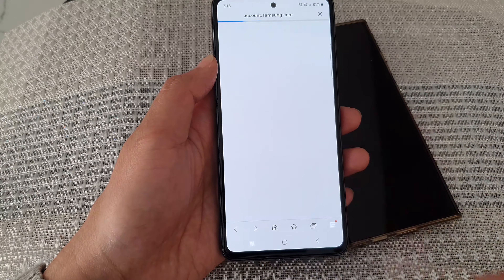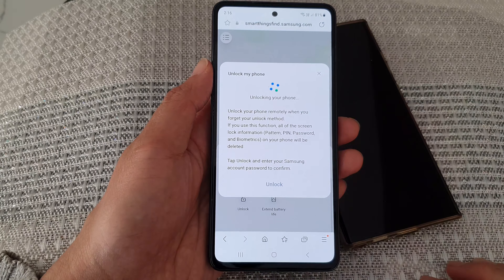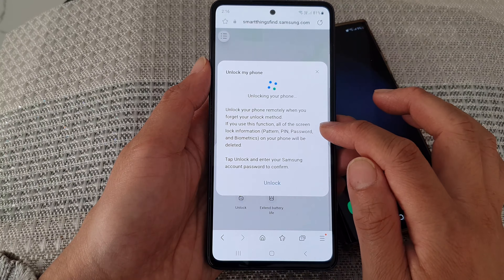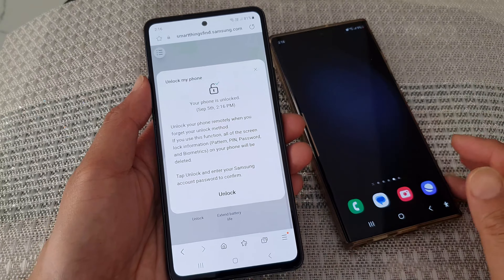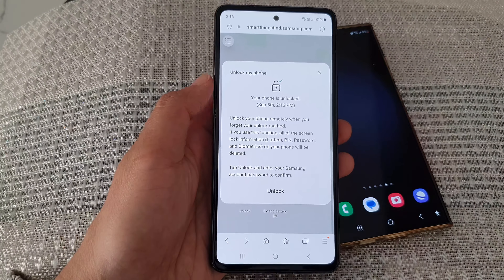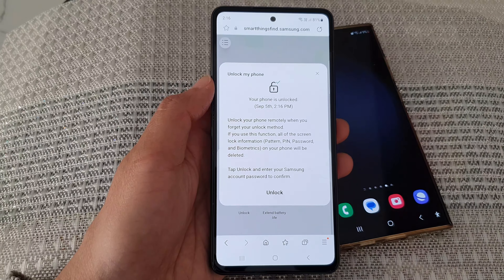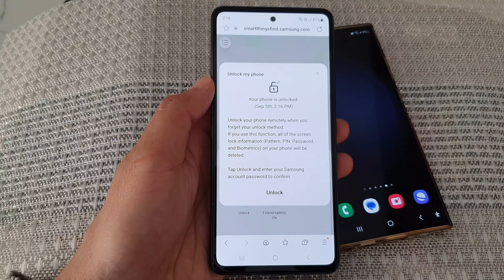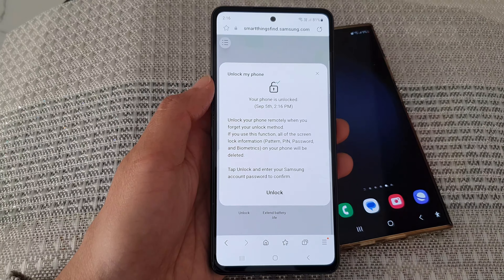Galaxy S23's: How to Remotely Unlock The Lock Screen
Learn how you can remotely unlock the lock screen on the Samsung Galaxy S23/S23+/Ultra.

In today's video, we'll show you how to remotely unlock the lock screen on your Samsung Galaxy S23 and discuss the amazing benefits this feature offers.

Unlocking your Samsung Galaxy S23 remotely is a game-changer! Whether you've left your phone at home, it's lost, or you just want to lend it to a friend without sharing your PIN or password, this feature can be a lifesaver. Join us as we take you through the steps to set up and use this handy function, ensuring you're never locked out of your device again.

Benefits of Remotely Unlocking the Lock Screen on Samsung Galaxy S23:

1. Security: Protect your personal information and data by remotely unlocking your device instead of sharing your PIN or password.

2. Convenience: Easily access your device even if it's not physically with you, ensuring you never miss important calls or messages.

3. Peace of Mind: If you misplace your phone, knowing you can unlock it remotely provides peace of mind, reducing stress and anxiety.

4. Emergency Situations: In case of an emergency, a trusted contact can access your device to make necessary calls or access vital information.

5. Privacy: Keep your personal data safe by not revealing your unlock credentials to others.

6. Share Your Device Securely: Lend your phone to a friend or family member without revealing your password, ensuring your privacy.

Don't miss out on this essential feature of the Samsung Galaxy S23! Watch our step-by-step tutorial to learn how to set it up and make your life more convenient and secure.